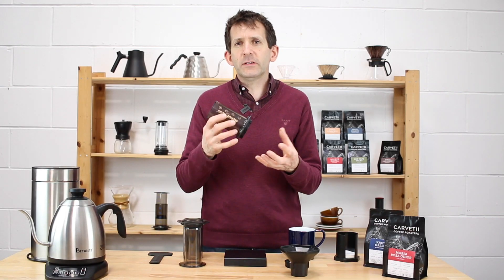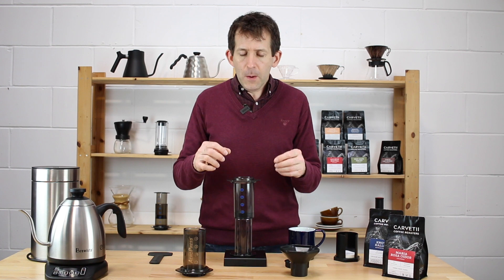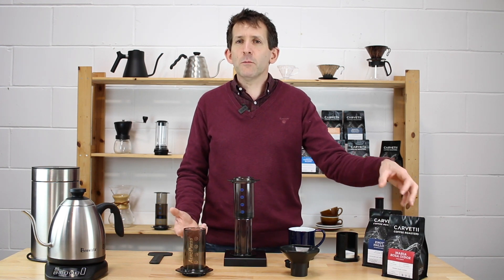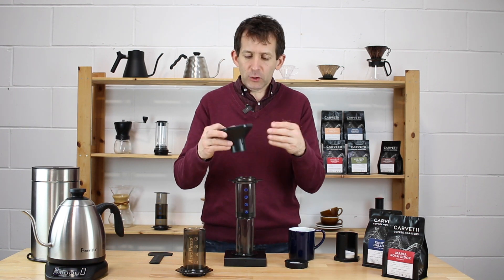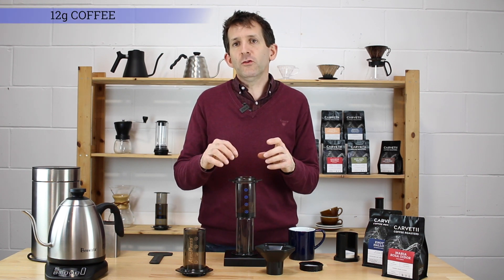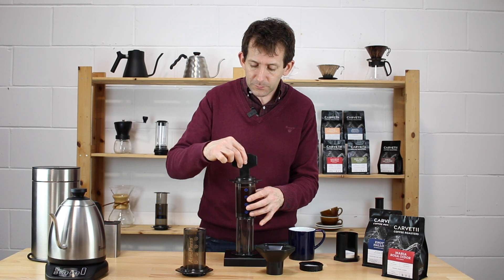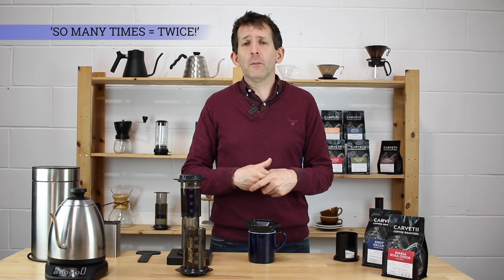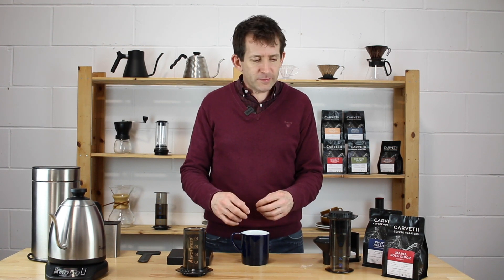Brewing Basics: Aeropress Inverted Method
In our latest Brewing Basics we take a look at the inverted brewing method for the Aeropress.

We use a tried and tested recipe to create a filter style coffee.